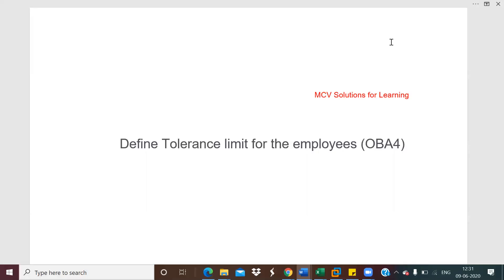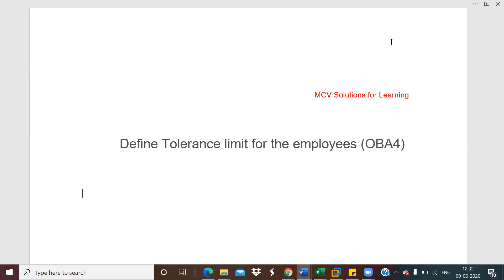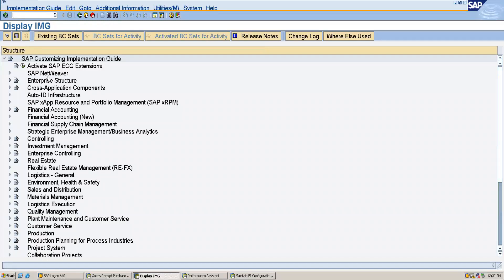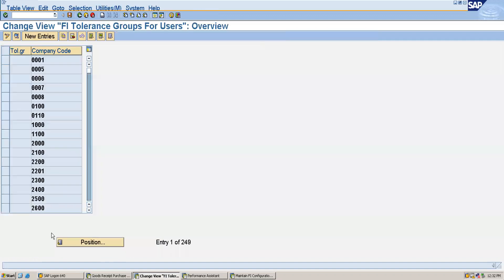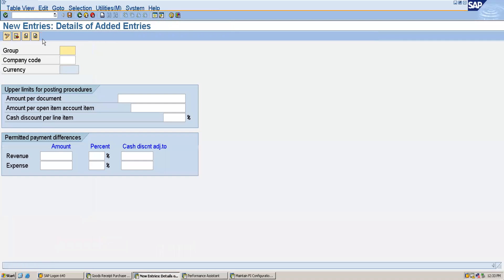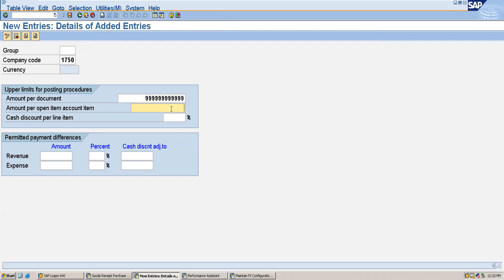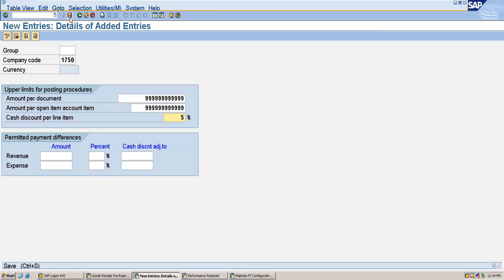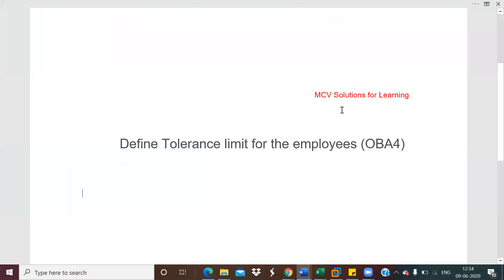Tolerance limit for the employees in SAP FICO (OBA4)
Helps to limit the employees from posting maximum amount per document,
amount per line item, maximum cash discount percentage and also permitted payment differences